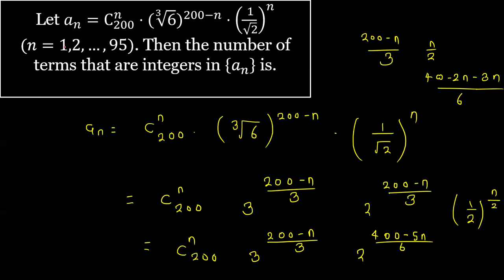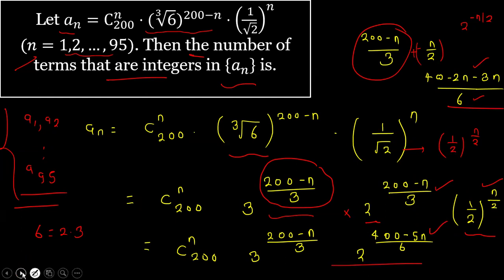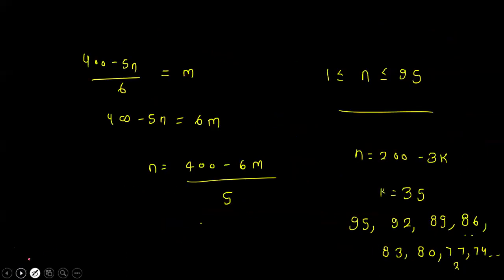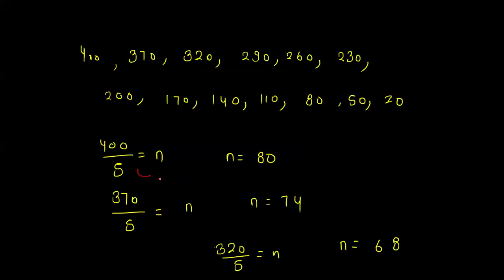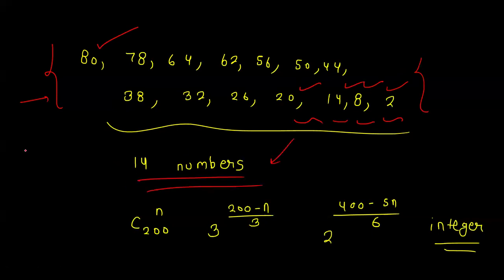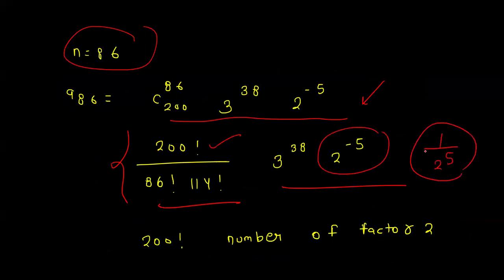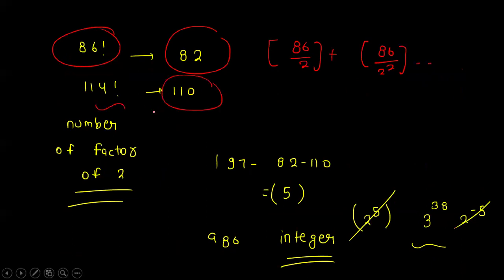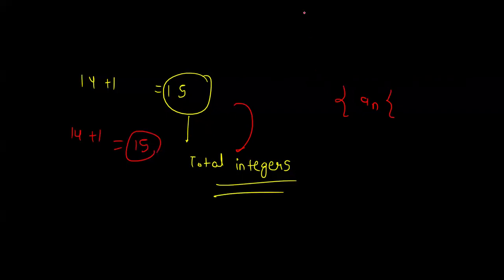JEE 2025 PROBLEM 5